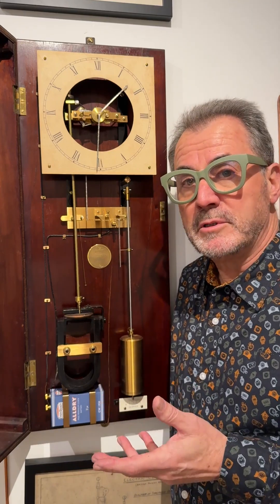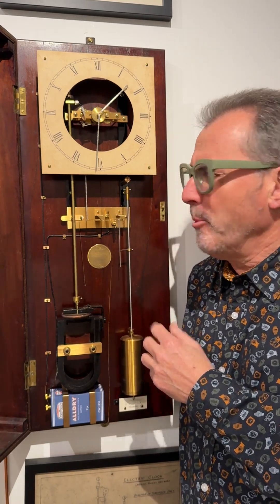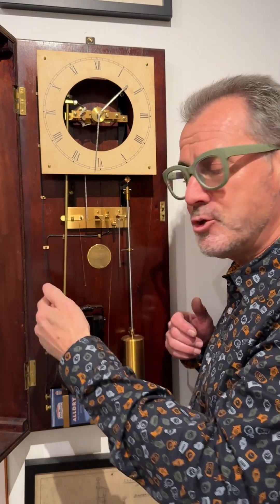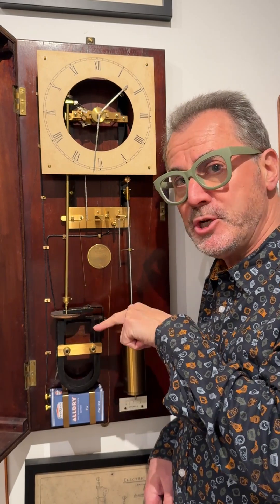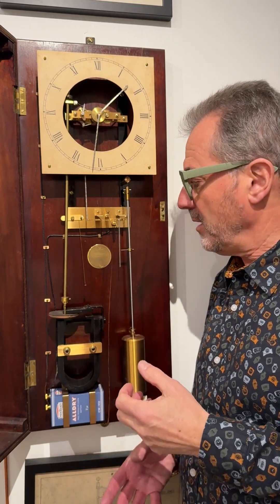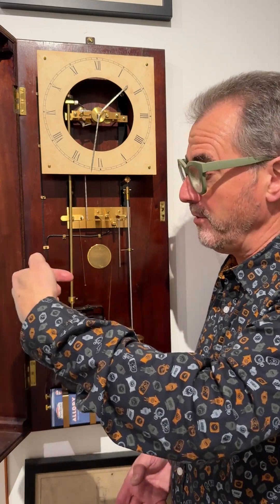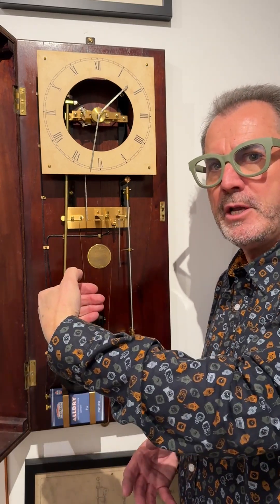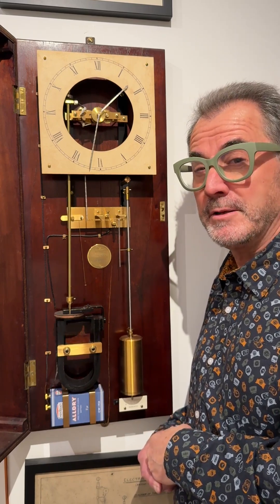Clockworks Collection: ffolliott Gray's twin pendulum clock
James introduces 'the Duo', an innovative twin pendulum clock made by engineer ffolliott Gray, part of the collection at The Clockworks.

You can see 'the Duo', along with many other electrical timekeepers, in the museum at The Clockworks, West Norwood.

This clock, by ffolliott Gray, from the early 1920s, is probably influenced by the emergence of the Shortt Free Pendulum clock in 1921. As in the Shortt design, there are two pendulums.

The time pendulum to the right is the source of timekeeping. You can see it has very little interference, only being impulsed by a very delicate L-shaped gravity arm, and at first glance there appears to be mystery. Surely the pendulum gives up as much energy in pushing the gravity arm to the left as is received from the gravity arm in a swing to the right?

The secret lies in the operation of what Gray called the ‘drive pendulum’. It employs the interplay between the electromagnetic coil forming its bob and the poles of the permanent horseshoe magnet. The switching of the coil involves the gravity arm momentarily as it reaches its lowest point, while impulsing the time pendulum.

A fraction of a second later, the drive pendulum lifts the gravity arm to a position very slightly higher, thus storing a small amount of energy, ready to be given up to the time pendulum in the next cycle.

In the next post, there will be close-up slow-motion video of the action of the gravity arm.

In short, a hugely subtle and ingenious design.